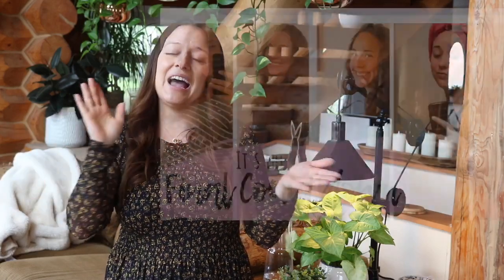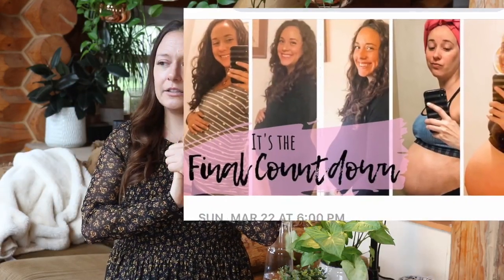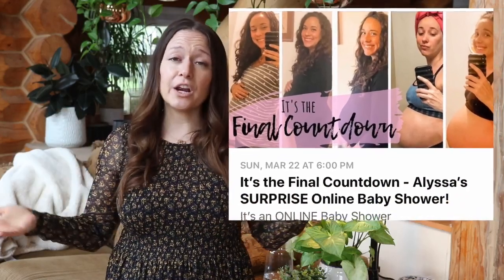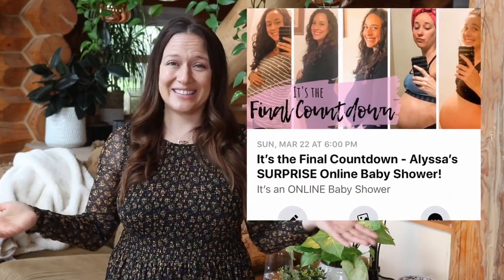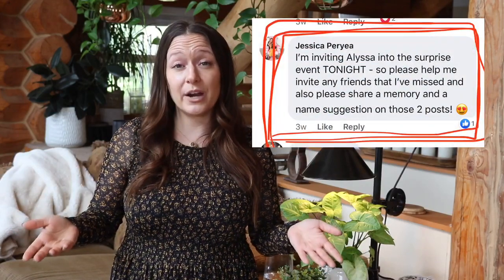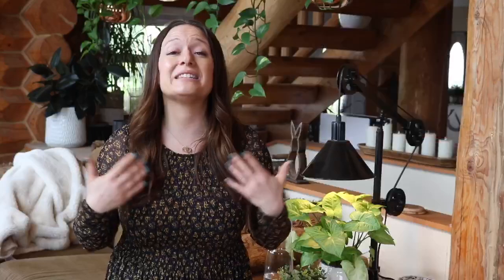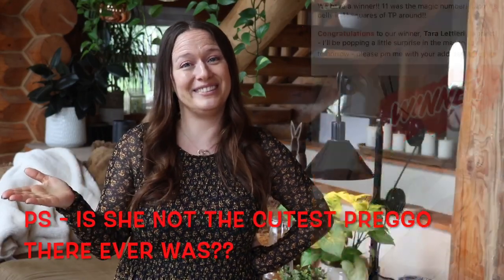HOW TO Plan & Host an Online Baby Shower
My best friend is having a baby - and living in different states kept us from celebrating in person - so I hosted an online shower. Considering we are all safer at home these days, I wanted to share how I did it in hopes you might be able to shower an expecting friend of your own!